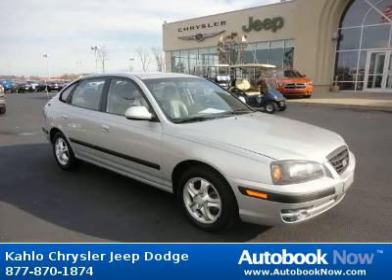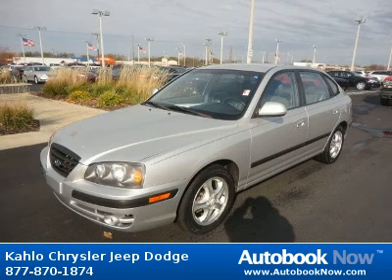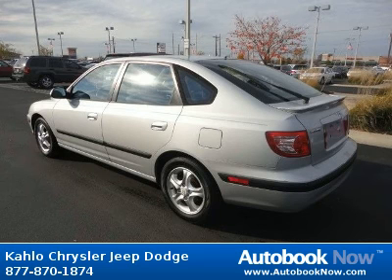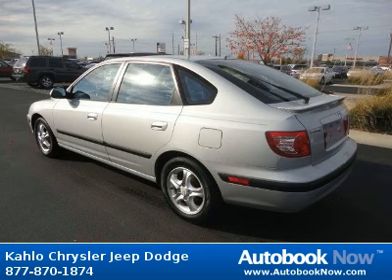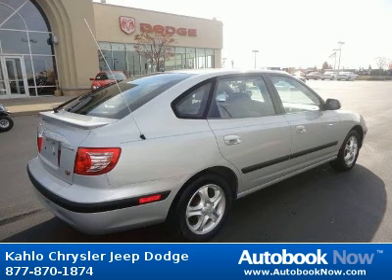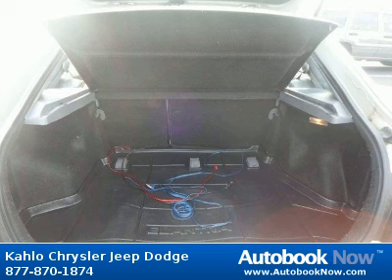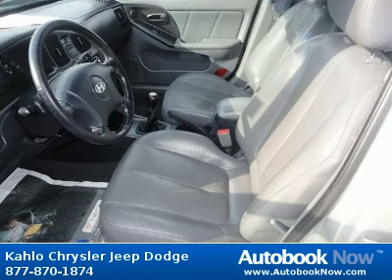2005 Hyundai Elantra in Noblesville IN for Sale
2005 Hyundai Elantra
Stock #: 1J293B
Price: $10,995
Miles: 54,954
Body Type: Sedan
Color: Silver
Transmission: Manual